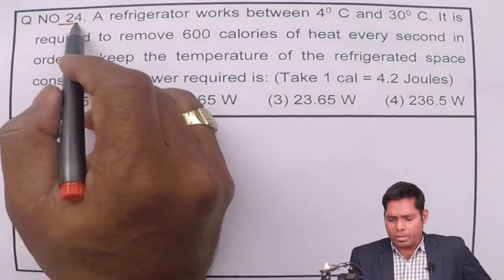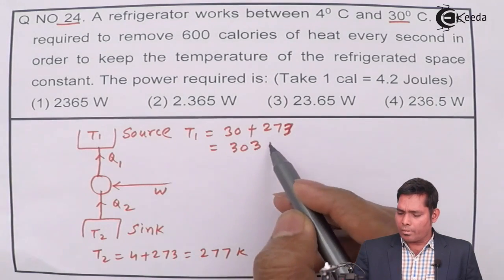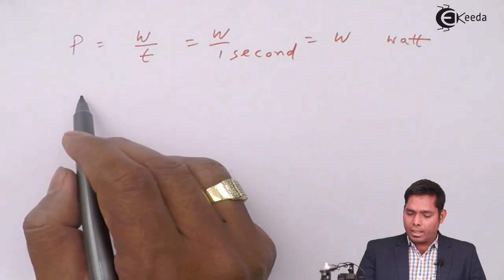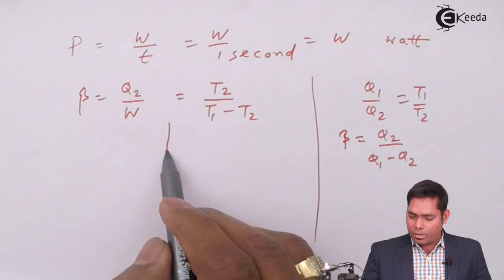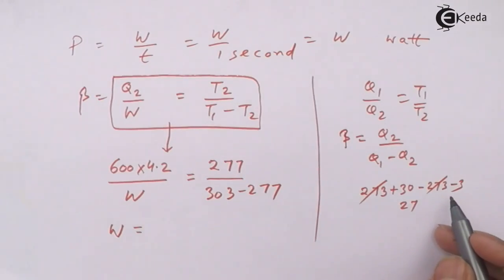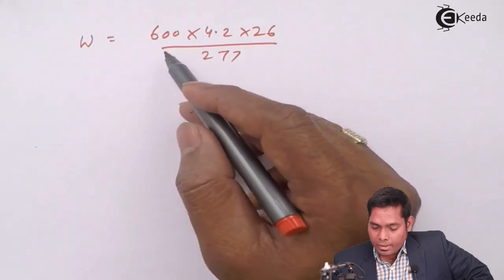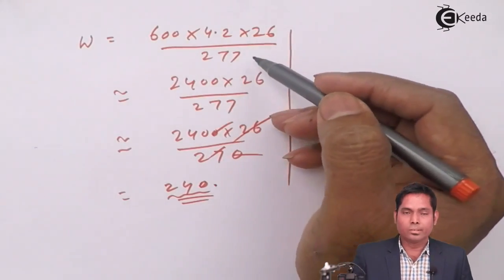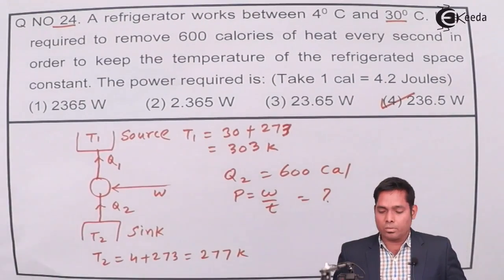NEET 2016 Physics Paper Solution - Question 24 - NEET Physics Paper Video Solution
Happy Learning : )